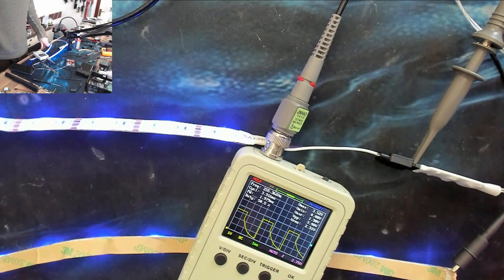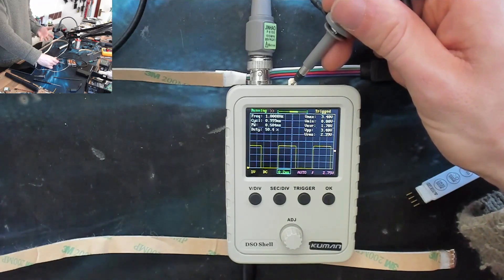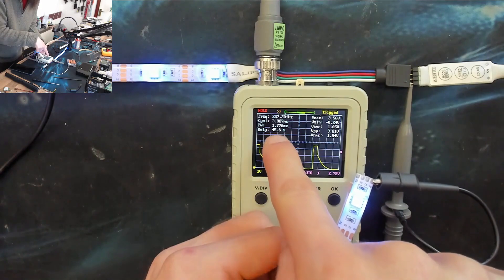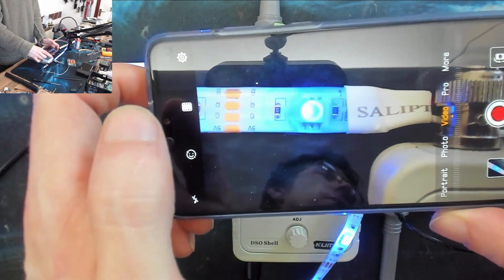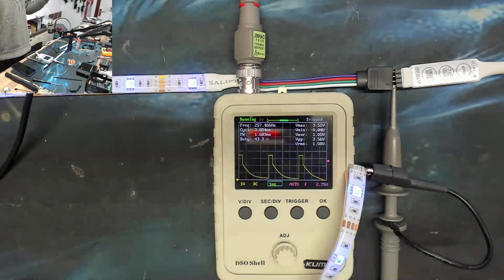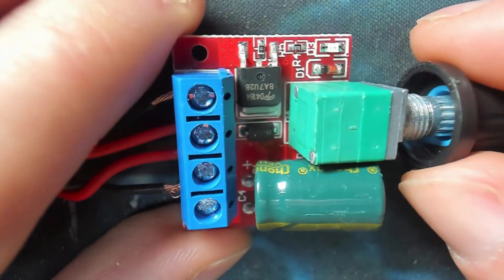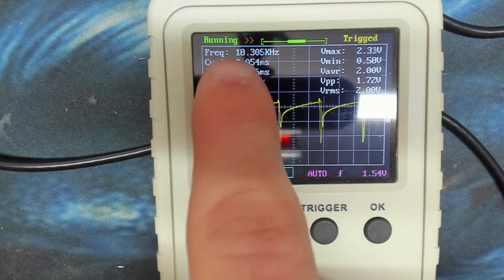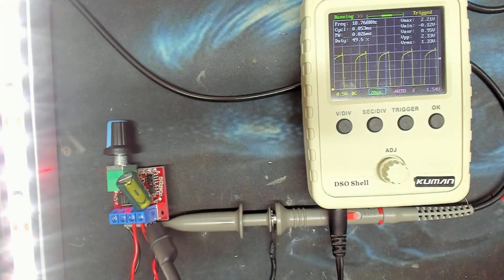LBE#5b - Why LED lights flicker and how to avoid it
I split this into a separate video to keep the length of the build video down, and also so this techy bit didn't get buried in a 1hr build log.
In this side video I explain why LED strips commonly flicker, even when DC powered, and how you can manage LED brightness without flicker. The answer is to make them flicker really really really really really fast.